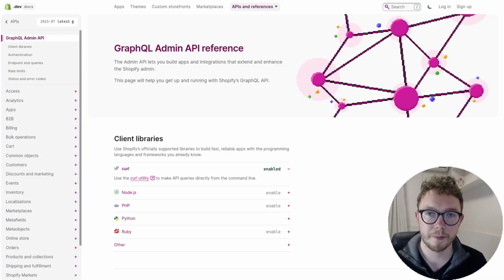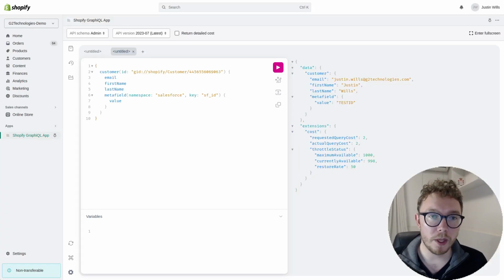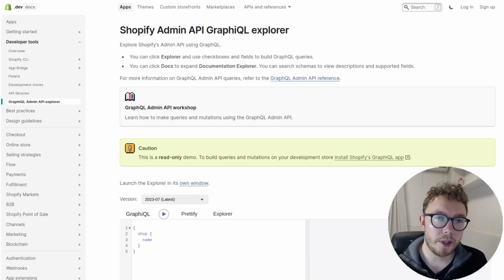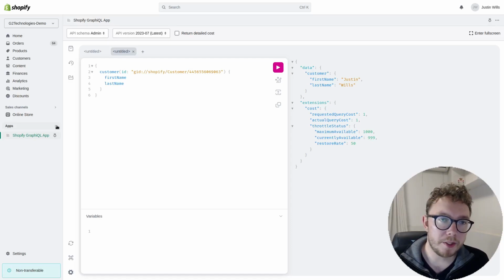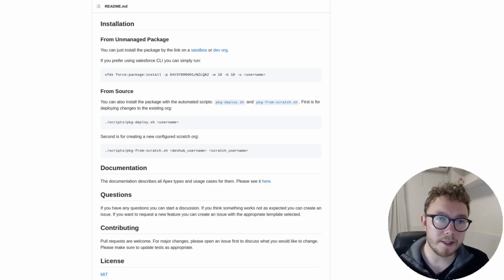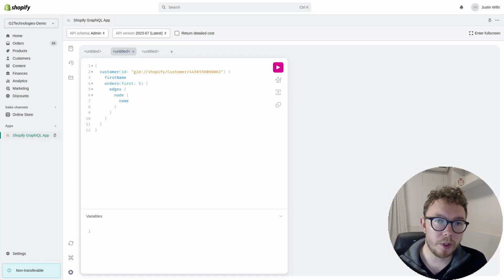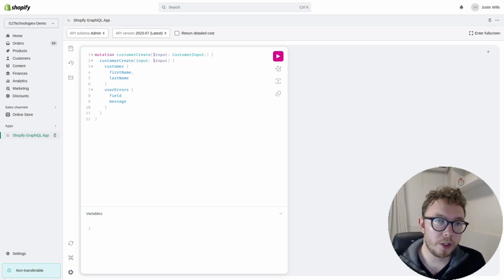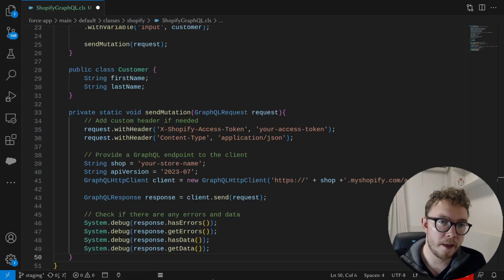Beginner's Guide to GraphQL in Apex | Salesforce | Shopify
Learn how to use GraphQL in Apex. In this video, we cover what is GraphQL, including what are GraphQL queries and what are GraphQL mutations. We also cover the diferrences of GraphQL vs REST. Additionally, we cover practical examples of GraphQL, including how to use the Shopify GraphQL API. We cover how to sign up for a Shopify partner account, and how to install the Shopify GraphiQL Explorer. We also talk about how to install the GraphQL Apex Client using SFDX Plugin install. We cover more real-world examples of GraphQL using Shopify customer queries and Shopify Customer Mutations. This GrpahQL Apex tutorial also contains step-by-step instructions on how to turn GraphQL queries into Apex Code, and how to send GraphQL queries with Apex Code in Salesforce.

Chapters:
0:00 Intro
1:23 Companies Adopting GraphQL
2:00 GraphQL vs REST
2:49 GraphQL Query Example
4:30 GraphQL Demo Setup
8:29 How To Install GraphQL Apex Client
9:43 How to Build GraphQL Query in Apex
11:04 How to Build Complex GraphQL Query in Apex
13:00 How to Build GraphQL Mutation in Apex